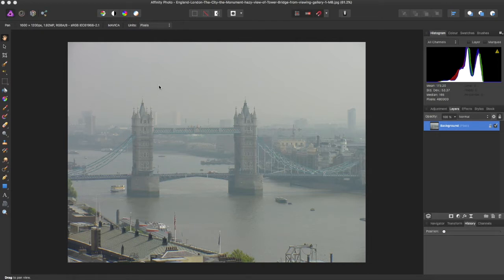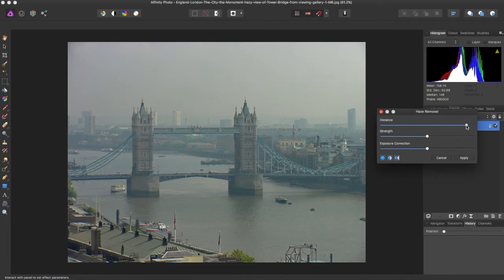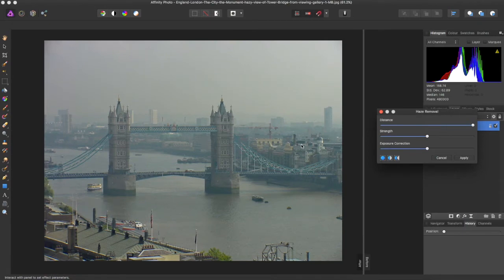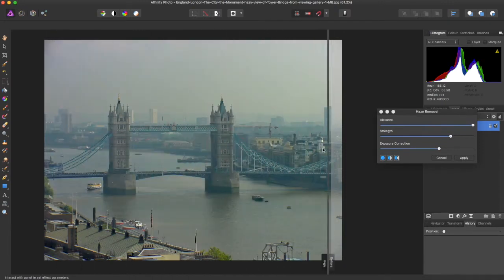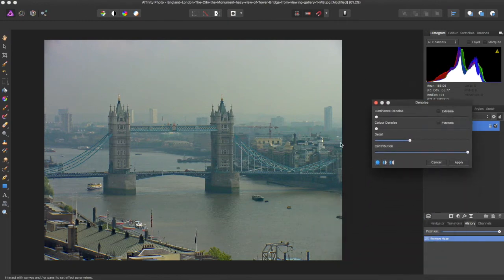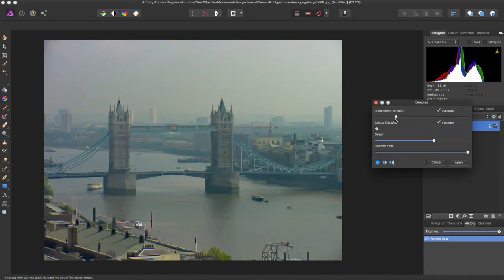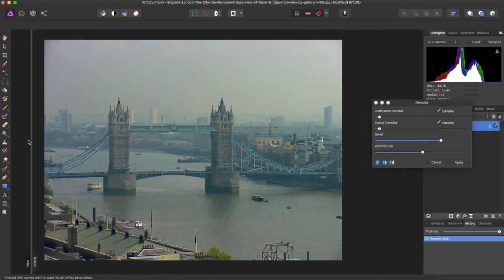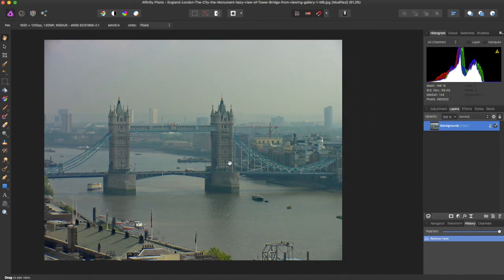Affinity Photo Tutorial #05-Haze Removal and Denoise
How to remove Haze  and Denoise A photo